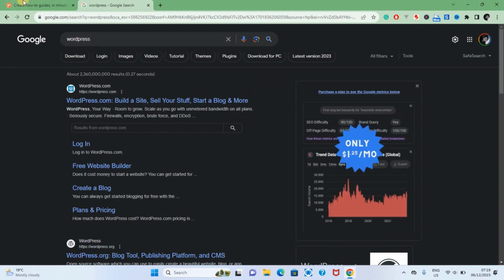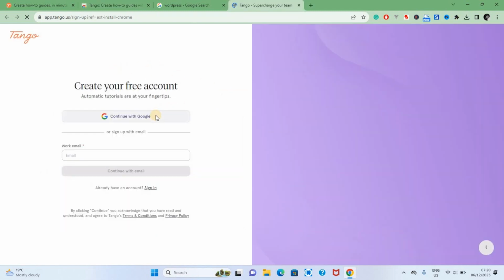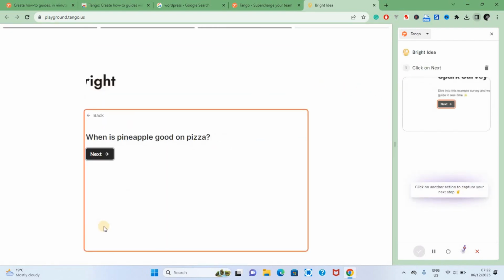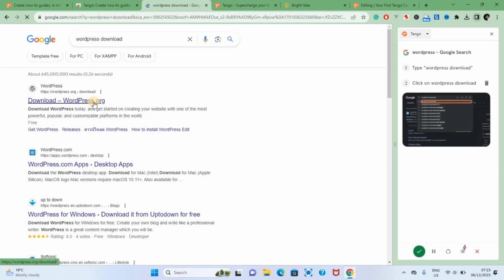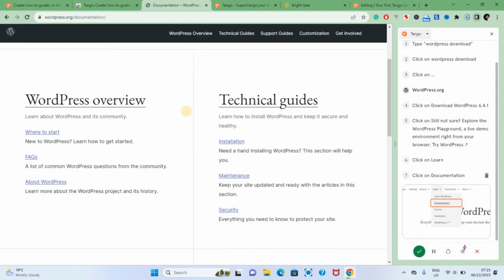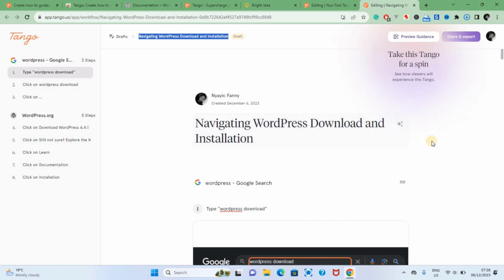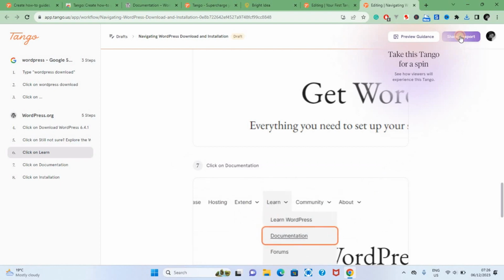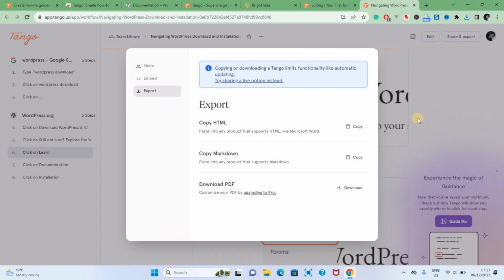How to Create "How To Guides" In Minutes | Tango.US Tutorial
learn the ultimate hacks and strategies to create detailed "How-To Guides" in mere minutes! Whether you're a content creator, entrepreneur, or simply passionate about sharing your knowledge, mastering the art of crafting effective guides can boost your audience engagement and grow your online presence.